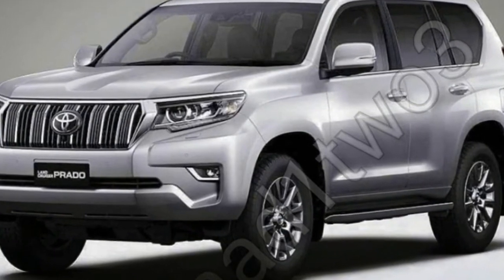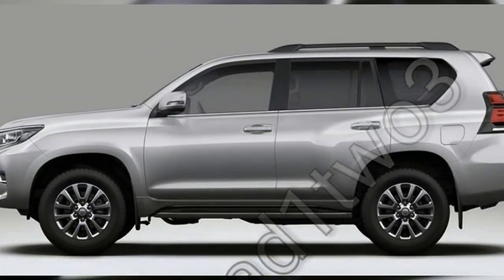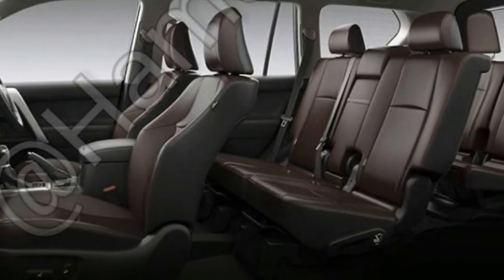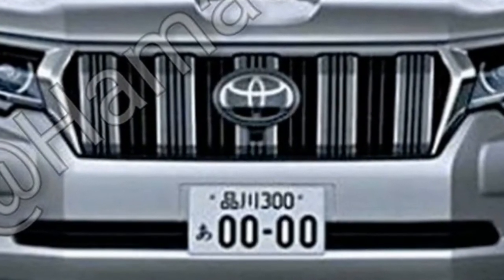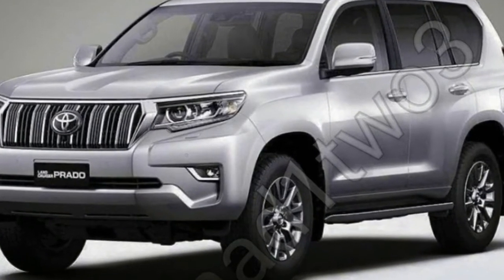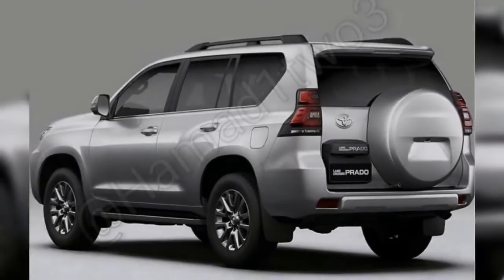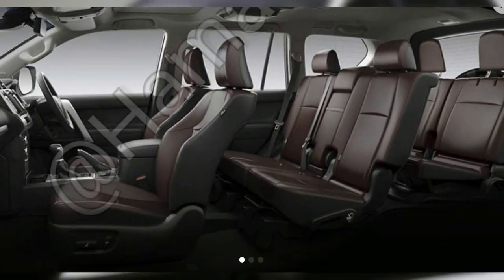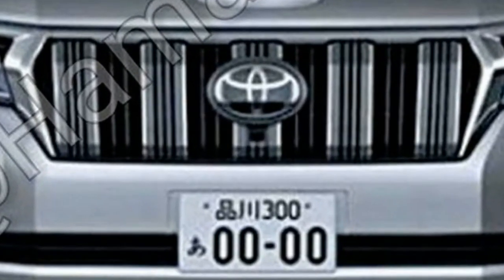2018 Toyota Prado | Exterior And Inteior Review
If these images are accurate, the updated Prado will feature a redesigned front-end, complete with a new bonnet, grille, headlights, and a more aggressive bumper treatment.

At the rear, there are new graphics for the tail-lights, and a lightly redesigned bumper.

On the inside, the centre section of the dashboard has been extensively reworked with plenty of silver plastic and piano black trim, and redesigned controls for the air conditioning unit and infotainment system. There’s also a revised look for the instrument panel.